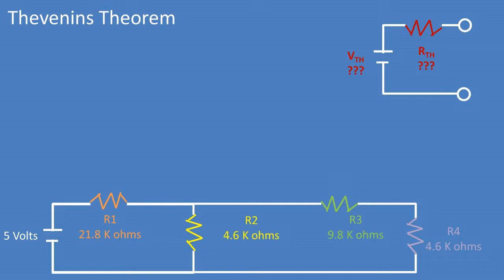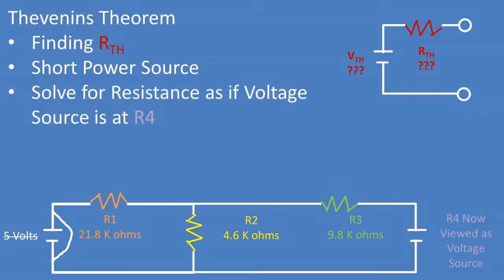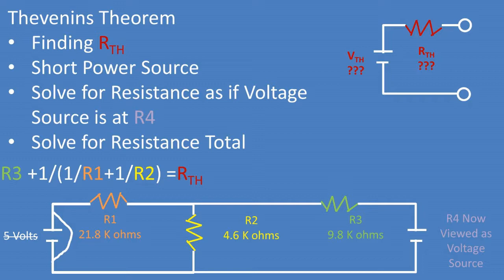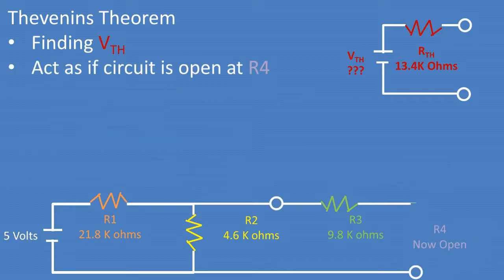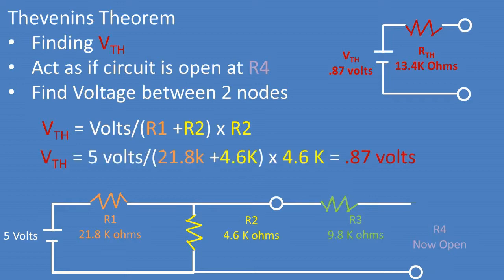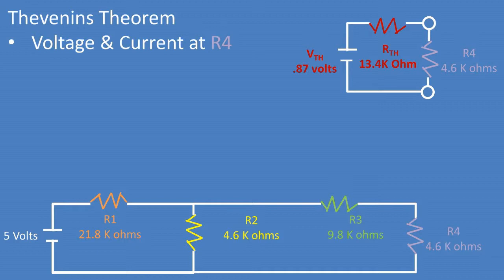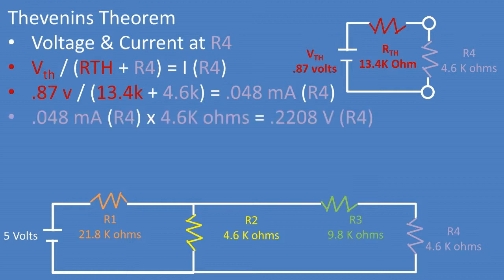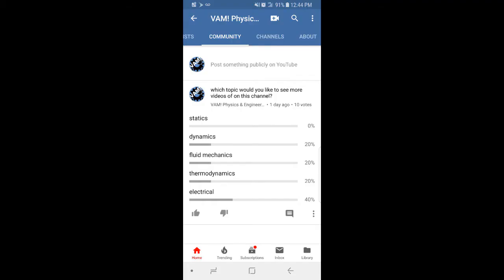Thevenin Equivalent Circuit and Thevenin Theorem Explained and Calculated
So in this problem we will be going over the thevenins theorem which is a network theorem to analyze circuits and quickly calculate the current and voltage of a single resistor when changing around the resistance of the resistor. In this problem we have a series parallel circuit as depicated at the bottom of the screen. We want to simplify this into a theveinen equivalent circuit which is depicted at the top right of the screen. We need to find the Resistance of the thevinen equivalent circuit and the voltage of the thevenin equivalent circuit with respect to resistor 4.
Lets start by finding the resistance of the thevenin equivalent circuit.
We start by shorting the power supply so the 5 voltage source will now be out of the circuit.
Now we solve for the resistance total as if there is a voltage source where R4 is.
I will assume that you know the basics of parallel series circuit if you don’t you can review some other videos on this channel. So to get the total resistance we must take resistor 3 plus 1 over parenthesis 1 over resistor 1 plus 1 over resistor 2 parenthesis.
After plugging in all over our resistors resistances we get a thevenin circuit resistance of 13.4 thousand ohms.
Now lets solve for the voltage of the thevenin circuit
We will need to act as if the circuit is open at resistor 4 We want to find the voltage between the 2 nodes. We place the node before the resistor 3 because it is not connected and will not have a voltage. So we are really finding the voltage of resistor 2 in this case.
We will have to recall some knowledge from series circuits. We get that the voltage over resistor 1 plus resistor 2 times resistor 2 equals the voltage for the thevenin circuit. We simply found the current then multiplied times resistance of resistor 2 to get the voltage at resistor 2.
After plugging in all of our numbers we get a thevenin voltage of .87 volts. So you are probably thinking great we have a thevenin equivalent circuit what is this used for?
We can use this to solve for the voltage and current at resistor 4. The advantage of the thevenin equavelent circuit is that you can plug in any resistance value for resistor 4 and quickly get an answer. We can plug in the resistance of resistor 4 of 4.6 kilo ohms into the thevinen circuit.
We can then use our knowledge of series circuits and solve for the current of resistor 4 when pluged in the thevinen equivalent circuit. We can take the thevenin voltage over the total resistance of the circuit and we get a current of .048 mili amps
Now we can take the current we found and being in series the total current goes through each resistor We can then use V = IR and multiply the current times the resistance of resistor 4 to get the voltage at resistor 4. We get a voltage of .2208 volts at R4
This video came as a result of a poll question of what topic I should make more videos about. Electrical won so you can expect to see some more electrical videos in the near future.